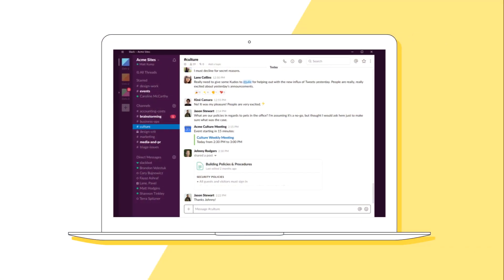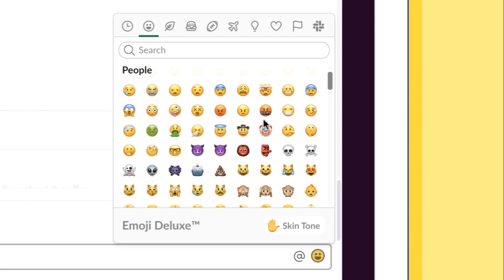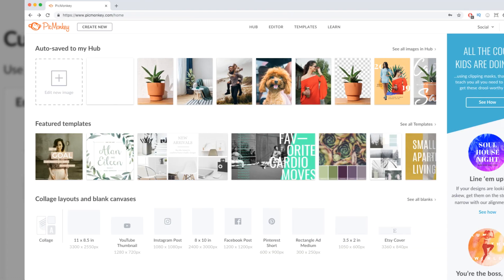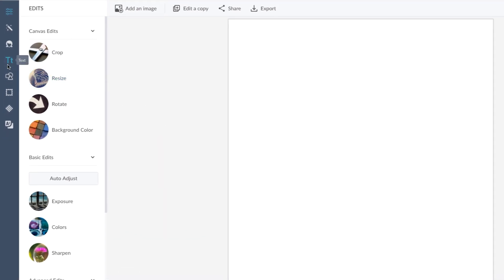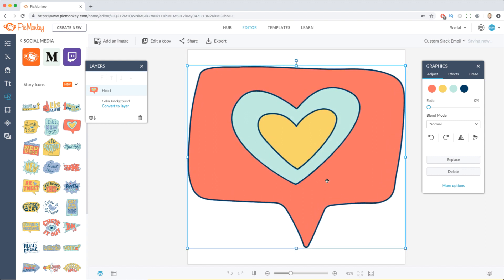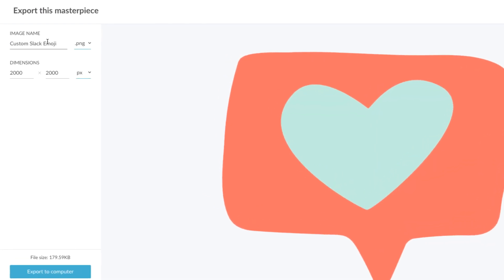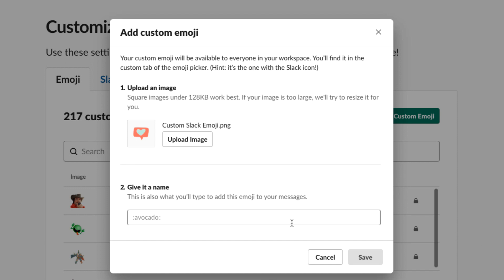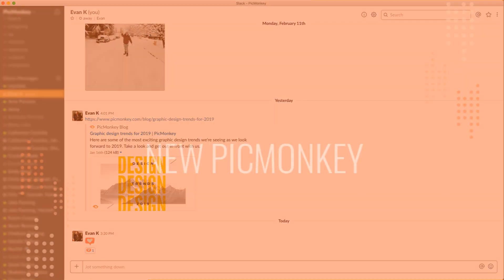How to Create a Custom Slack Reaction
You may have noticed that all the cool kids in your office are using custom Slack reactions in their Slack messages. In this quick tutorial we’ll show you a super easy way to use PicMonkey to create custom emojis and reactions and add them to Slack. Get ready for office stardom!